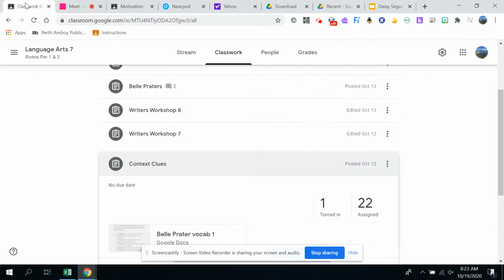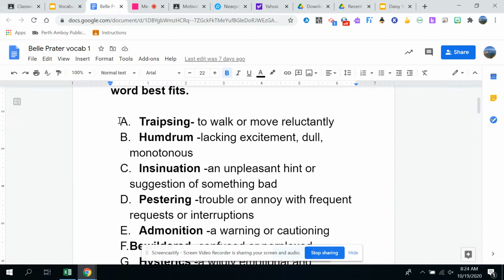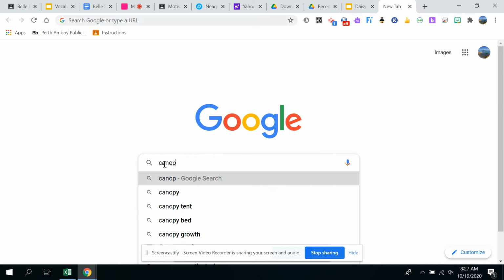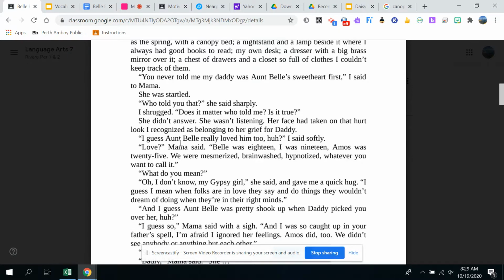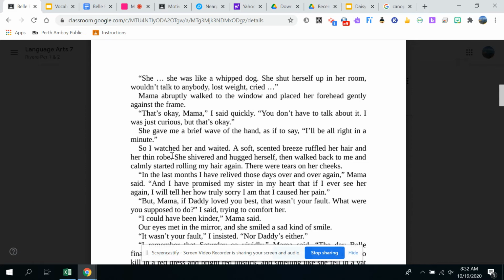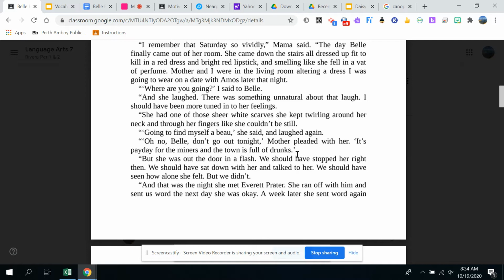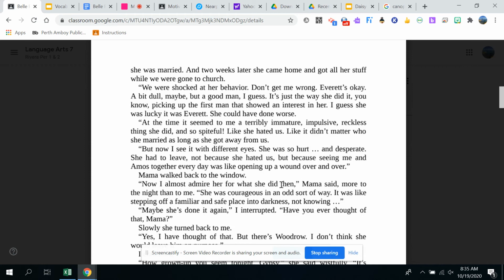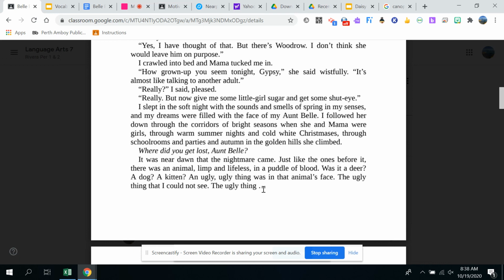Untitled: Oct 19, 2020 8:39 AM